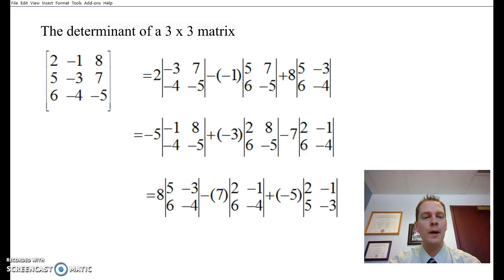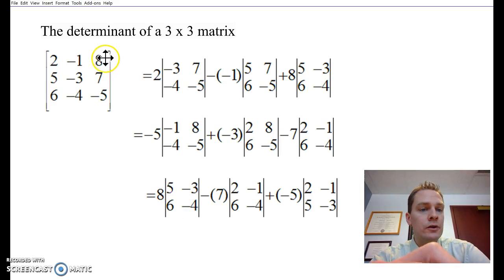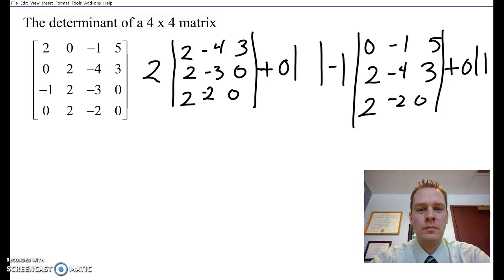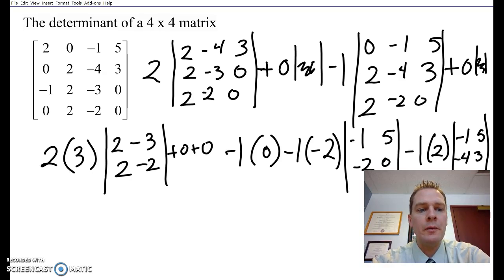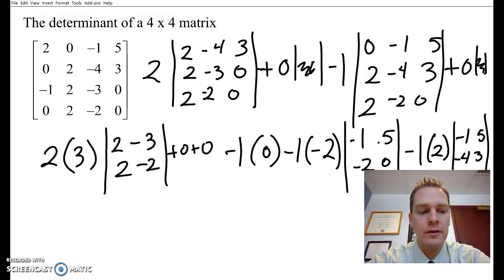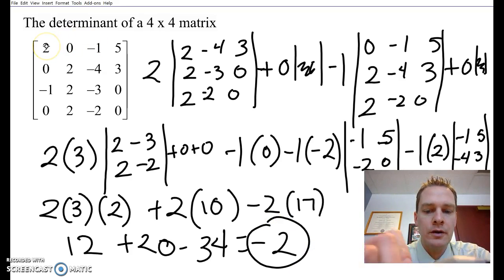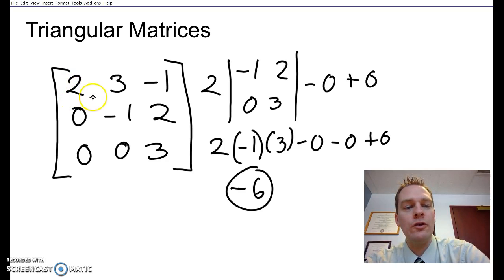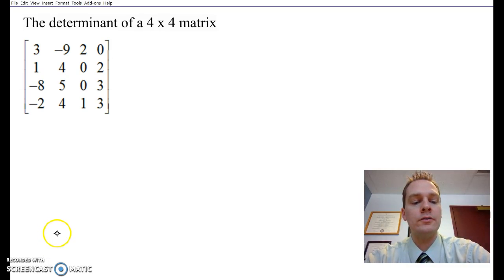Determinants of 4x4